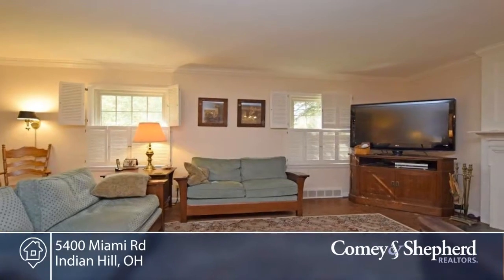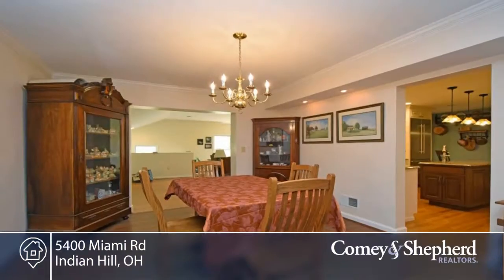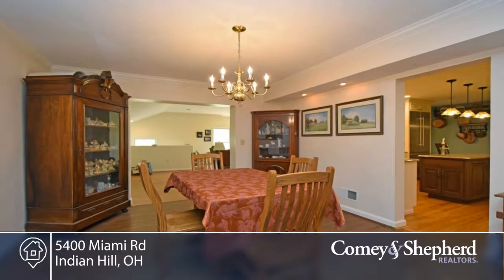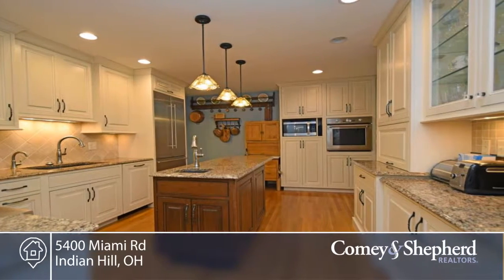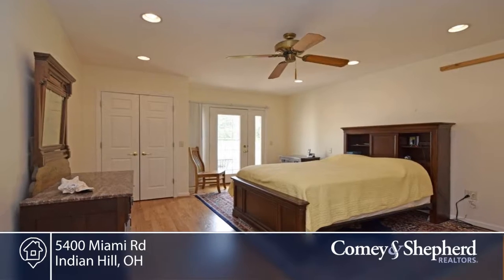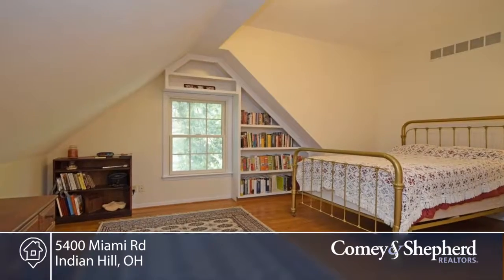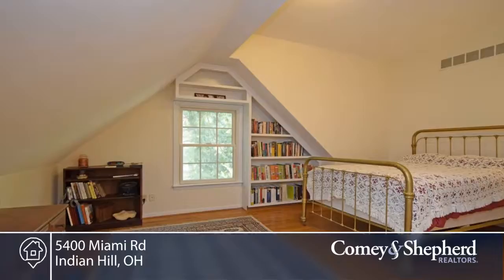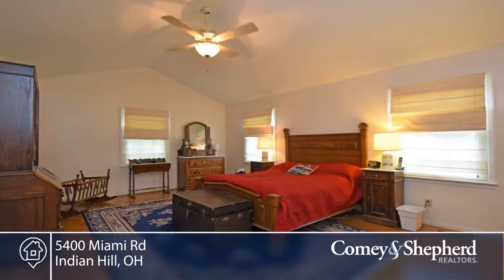5400 Miami Rd Indian Hill, OH | MLS# 1554521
Kate Kenny Bobby Stephens-Realtors | 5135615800

Charming 5 bedroom family home. Heart of the Village. Great lot with first floor master addition, new kitchen, loads of space, character, classic style, and priced to sell. CO.: 4004 SQ FT, 3-car garage.